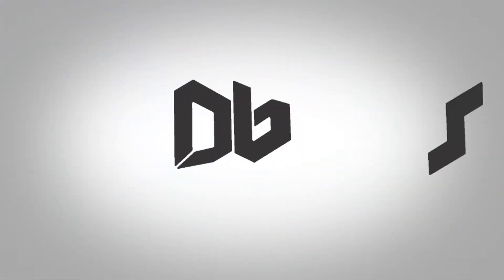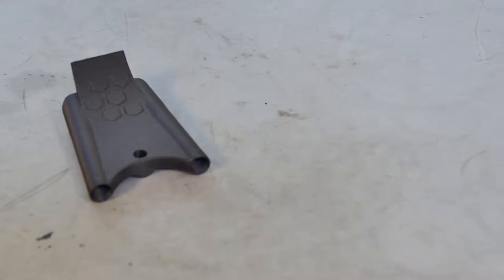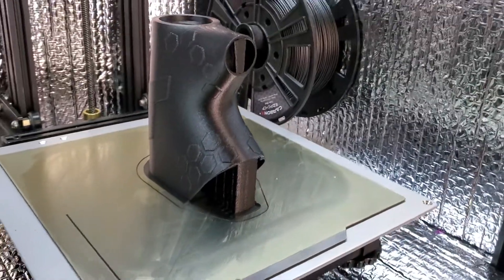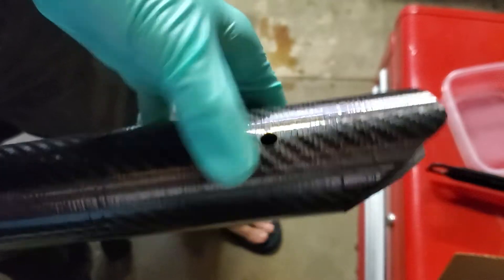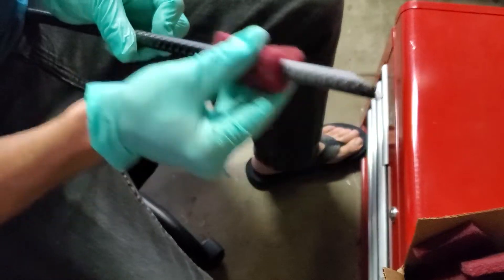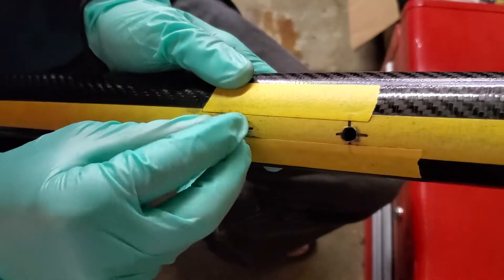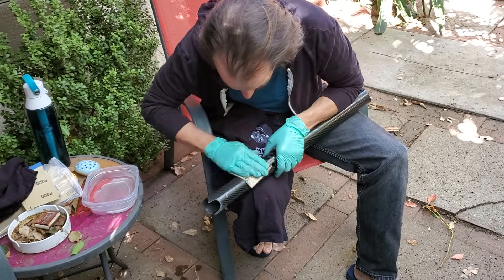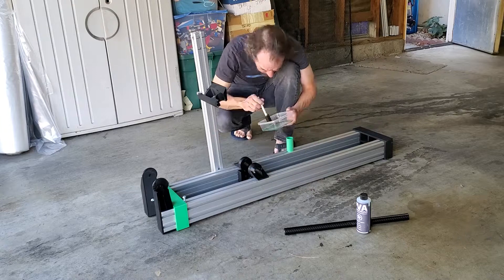Building a 3D Printed Carbon Fiber Bicycle Part 4 - Printing Carbon and Other Details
Finally able to start printing my carbon fiber parts for the 3D Printed Carbon Fiber bike frame project... and other details.